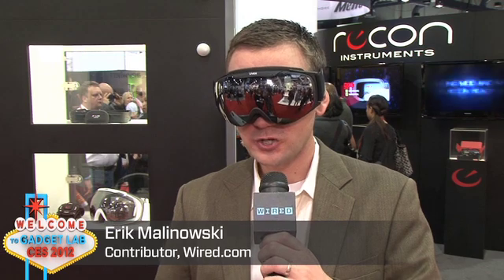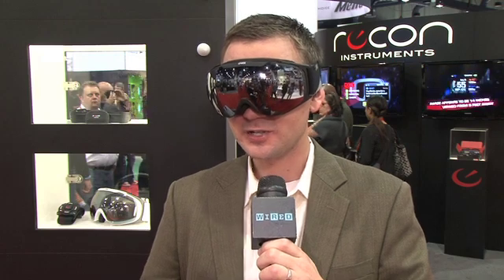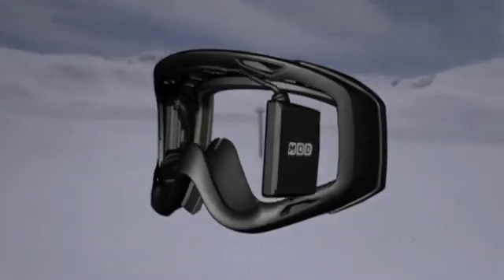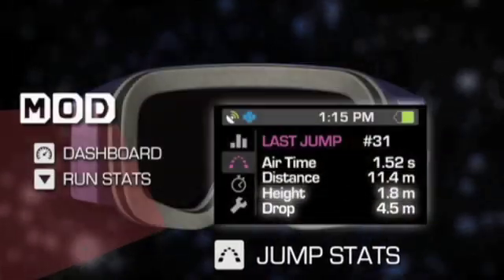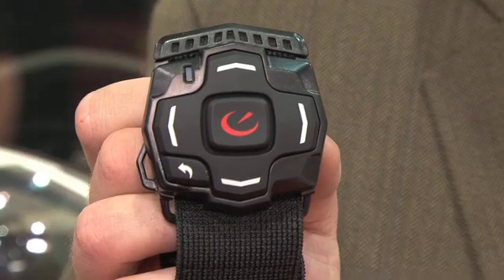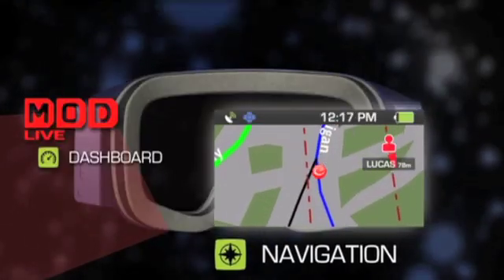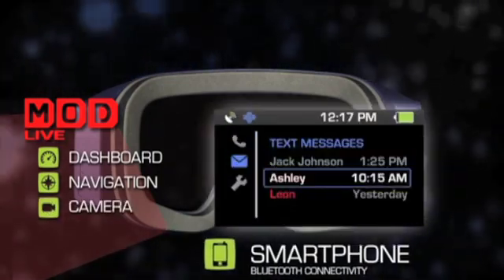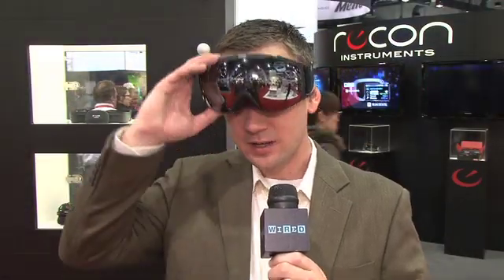CES 2012: Fiberoptic Goggle Display Shows Snowboarder's Speed, Jump Height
The Mod Live goggle display from Recon Instruments shows a snowboarder or skiier's speed, jump height, and route map while integrating Android functionality so you can take calls, texts and manage your music playlists on your way down the mountain.